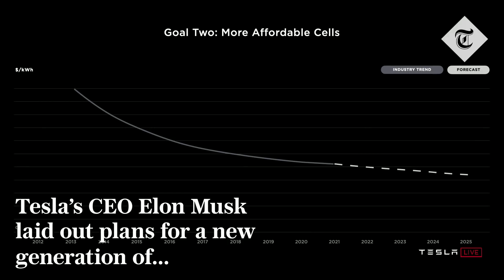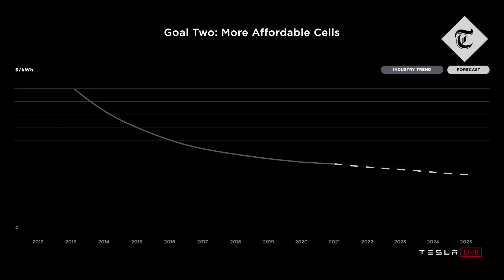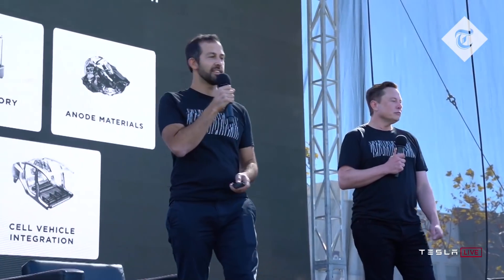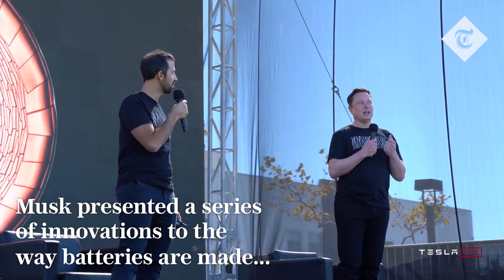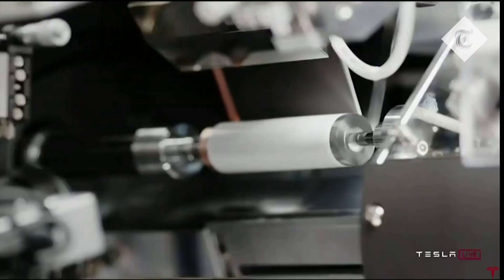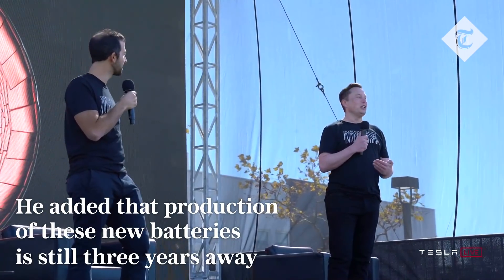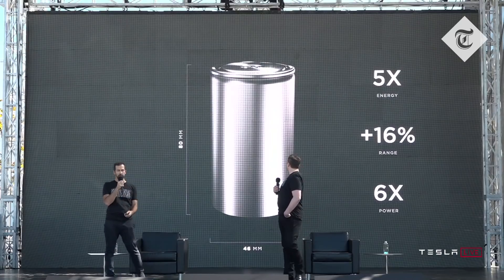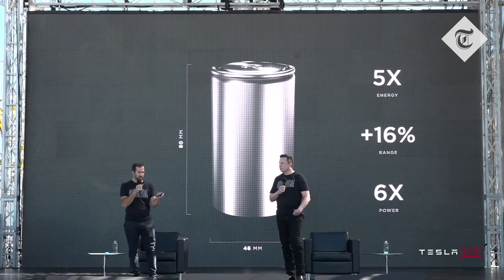Elon Musk promises affordable Tesla and to halve price of EV batteries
Tesla Inc CEO Elon Musk described a new generation of electric vehicle batteries that will be more powerful, longer lasting and half as expensive than the company's current cells at Tesla's "Battery Day" on Tuesday.

Tesla's new larger cylindrical cells, called 4680, will provide five times more energy, six times more power and 16% greater driving range, Musk said, adding that full production is about three years away.

"We do not have an affordable car. That's something we will have in the future. But we've got to get the cost of batteries down," Musk said.

To help reduce cost, Musk said Tesla planned to recycle battery cells at its Nevada "gigafactory," while reducing cobalt -- one of the most expensive battery materials -- to virtually zero. It also plans to manufacture its own battery cells at several highly automated factories around the world.